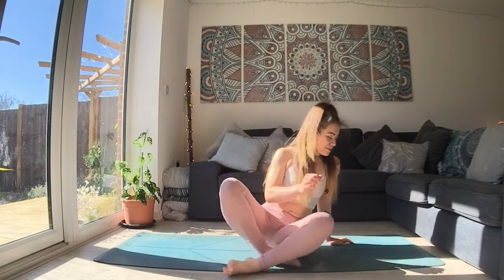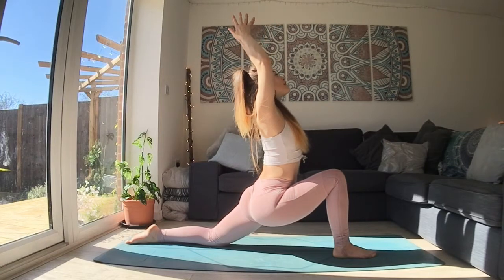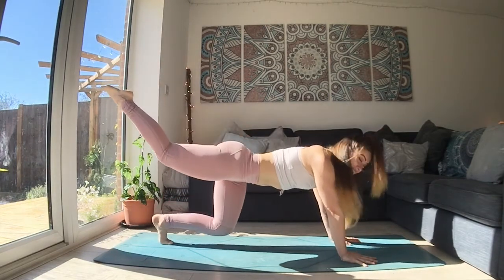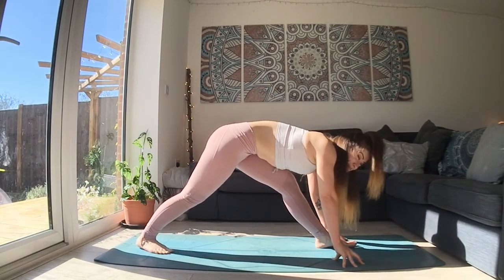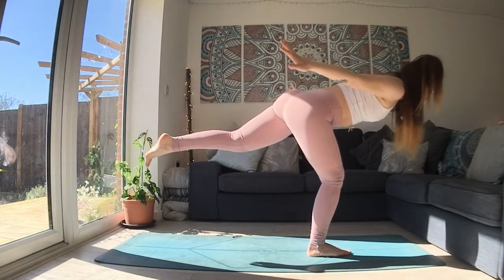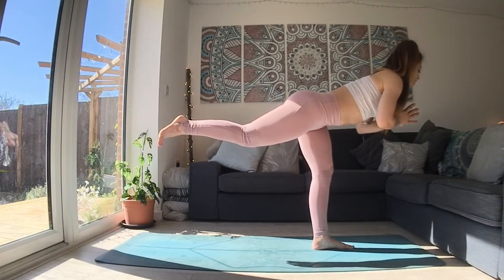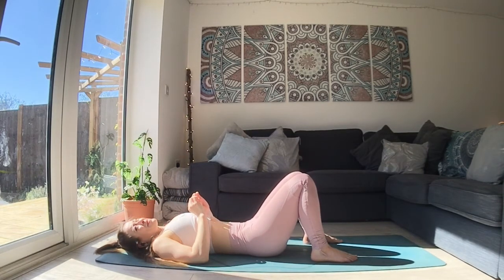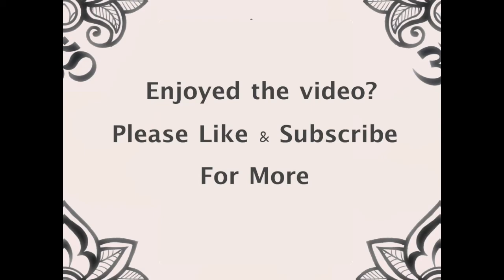25 min Flow & Glow Yoga for All - Leg Focus Relaxing Strong Practice Session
Hi guys!

As always remember to listen to your body, never push into pain and instead find your edge - challenging but manageable effort our bodies can positively grow into.

Rest when you need to and take from the practice what you need.

If you would like to show support in a different way donations can be made via Paypal address: or Transfer 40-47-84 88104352

Thank you so much, I hope you enjoy your Glow!

Lucy x